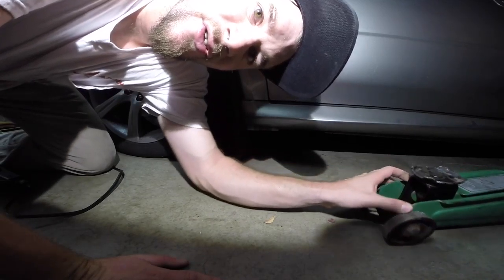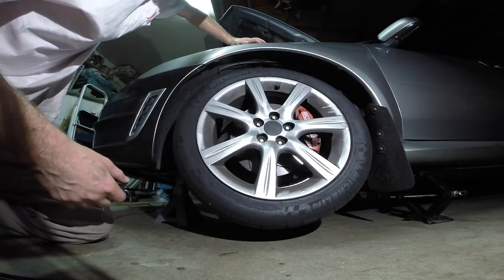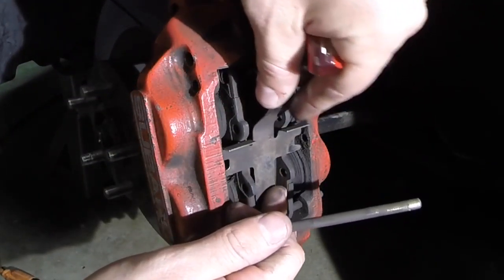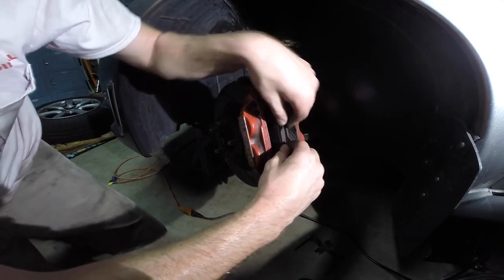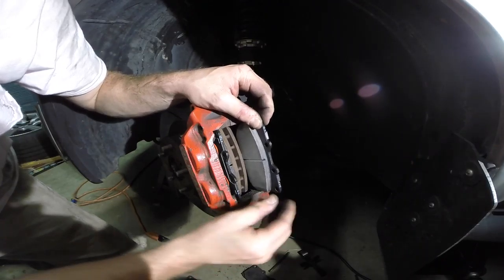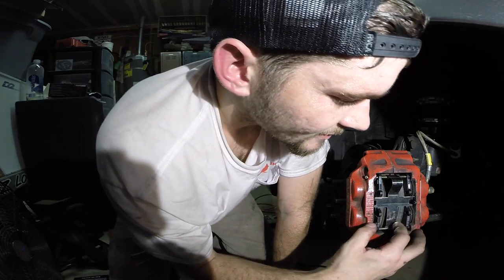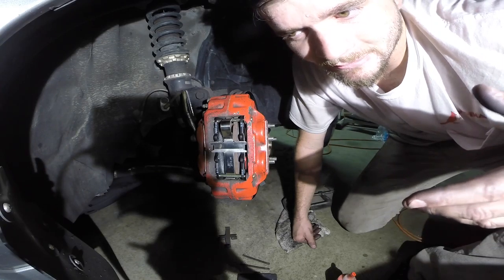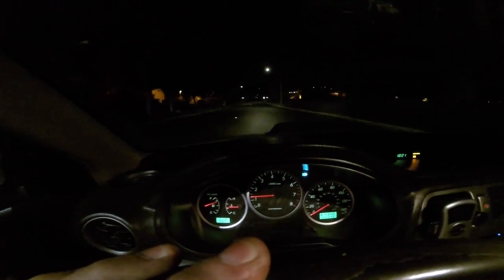Easy Subaru Front Brake Pad Install!